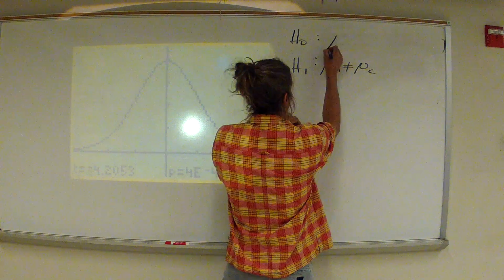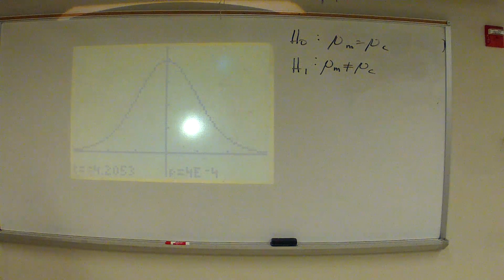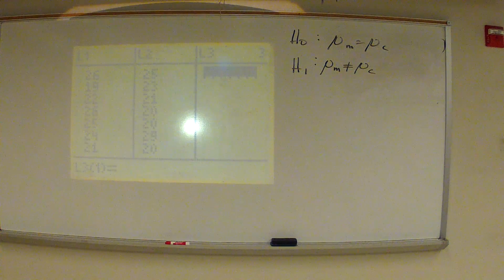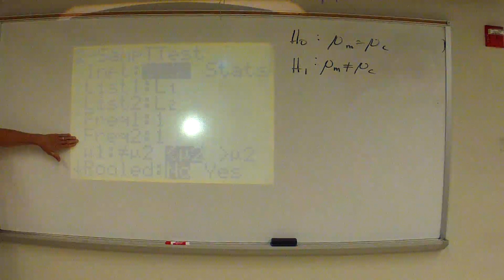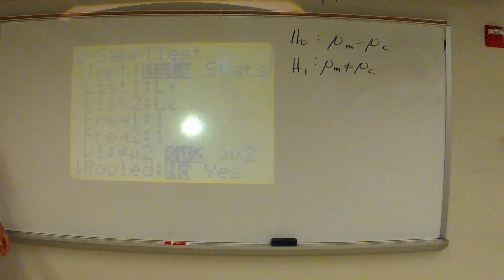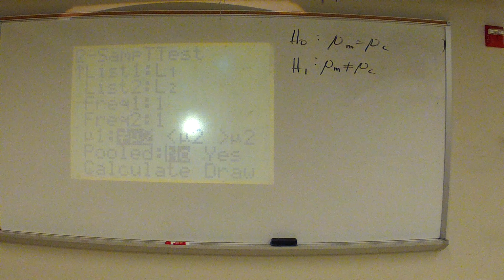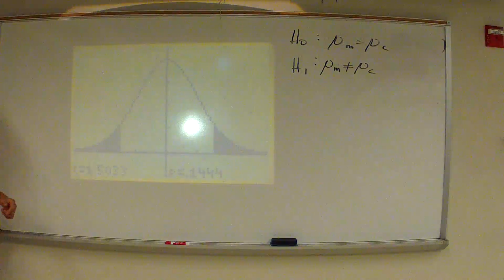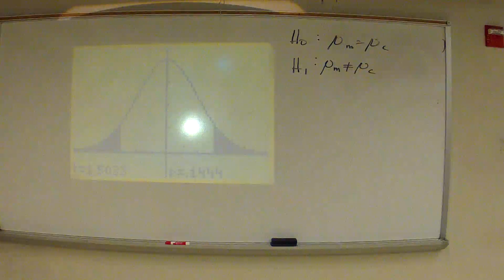(6.6.13) Review of Hypothesis Testing